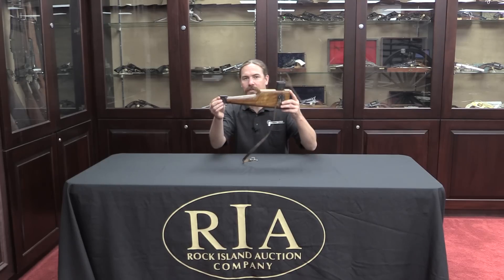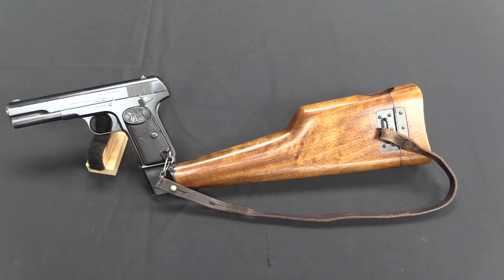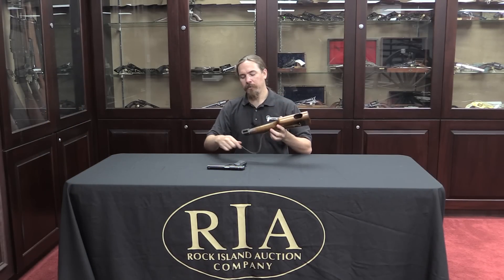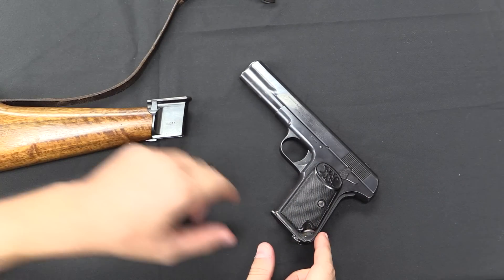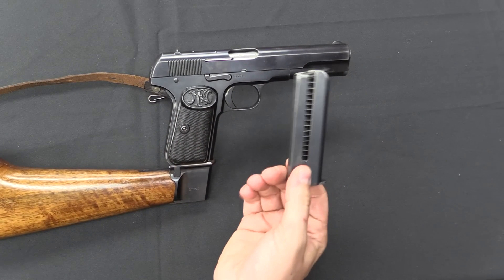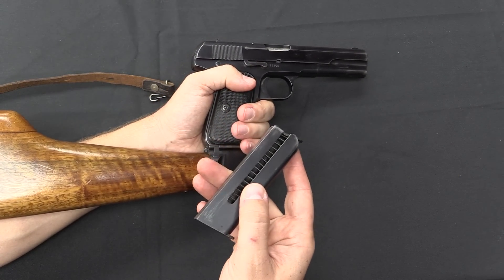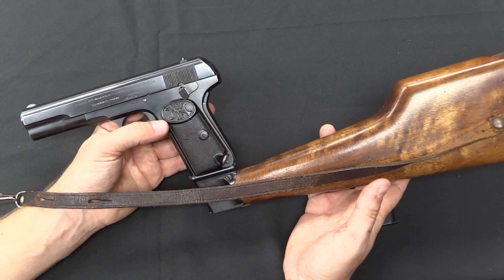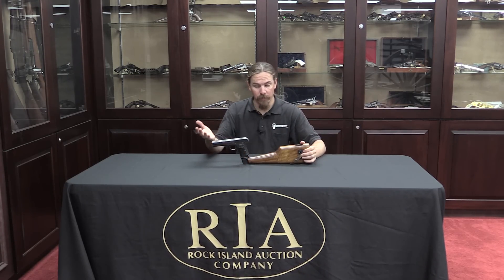Stocked FN Model 1903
The FN Model 1903 was a Belgian-made scaled-up version of John Browning's model 1903 pocket hammerless pistol. The pocket hammerless was made in .32 ACP and .380 calibers for (primarily) the civilian market in the US by Colt, and the FN model was chambered for the more powerful 9x20mm Browning Long cartridge, with military and police contracts in mind. The most common source of the FN pistols in the US is from the Swedish contract for the guns, but they were sold to a number of other nations as well.

This example is from the Russian contract, which included shoulder stocks with the pistols. Many military automatic pistols from this time were offered with the option of combination holster/stock units, which could be used to provide improved accuracy to the shooter. The stock for the FN 1903 is a bit different than most, in that it requires the use of an extended 10-round magazine instead of the standard flush-fit 7-rounder. As with most such original guns, these have been specifically exempted from NFA regulation in the US.